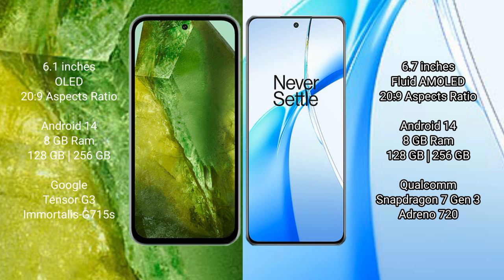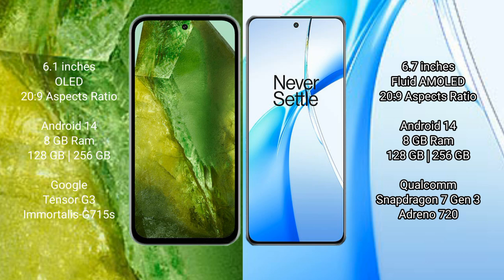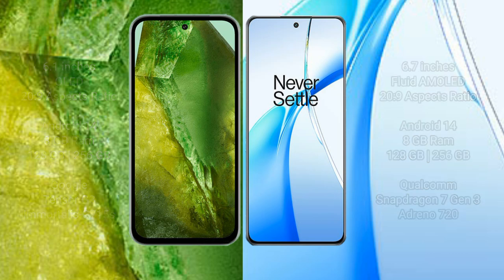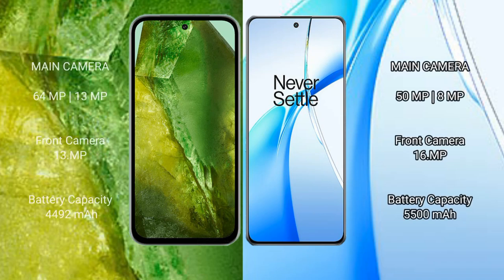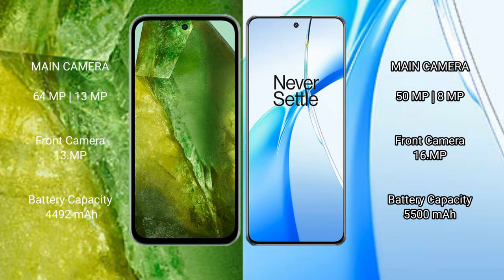Google Pixel 8A vs OnePlus Nord CE4 Review